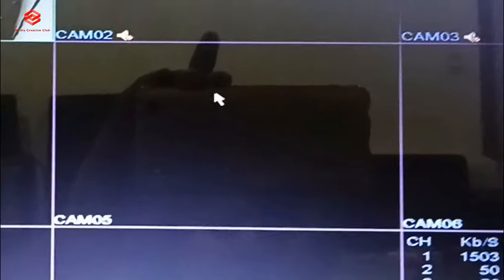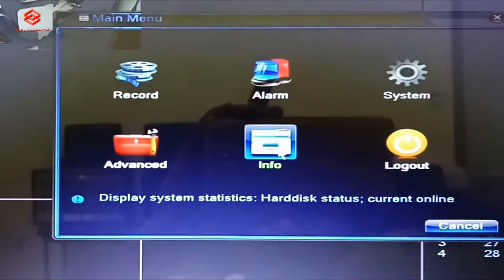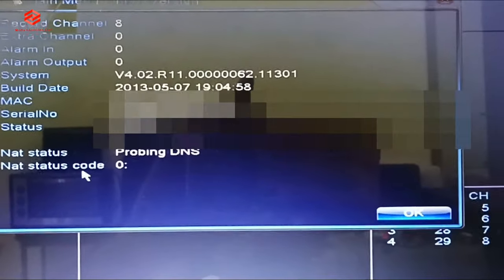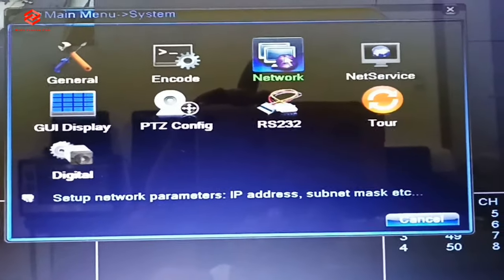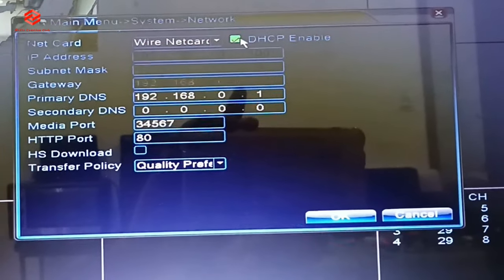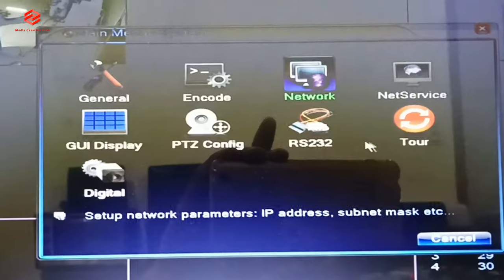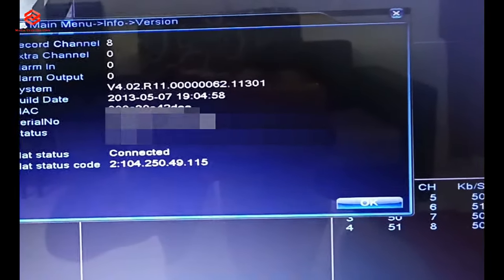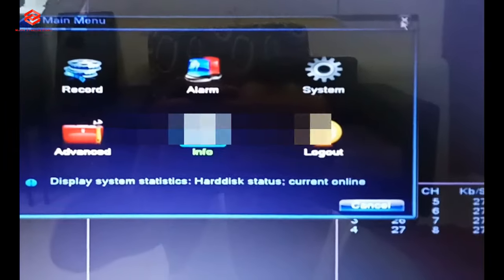How to Remote View H.264 DVR || How to Install CCTV Camera's With DVR || Network Setup on the DVR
In This Video Media Creation Club Providing You How to Install CCTV Cameras With DVR full setups and How to Online Remote View DVR through Serial Number Remote View form phone tablet Full Configuration and all Steps to remote surveillance for H.264 DVR Network Setups.

Like ____🌷Share_____💞Comment

How To Use Webcam As A CCTV Camera || Watch Worldwide From Phone! || 100% Working Live Demo

How To Create XMEYE Account And Connect DVR TO CMS || CMS For Remoting H.264 Camera DVR On PC

How To Change Or Install Hard Drive In DVR (CCTV) || UPGRADE ADD or Replace BAD Hard drive on DVR